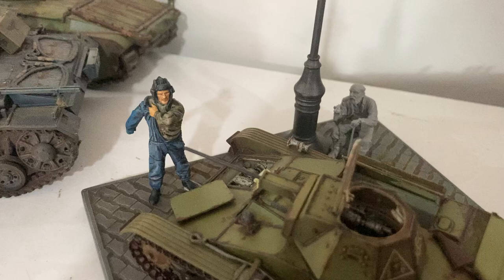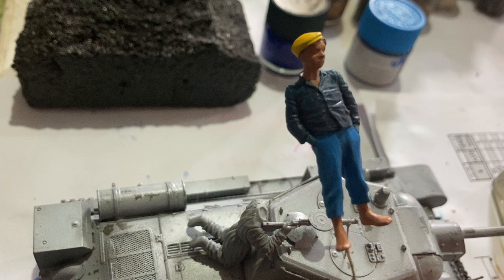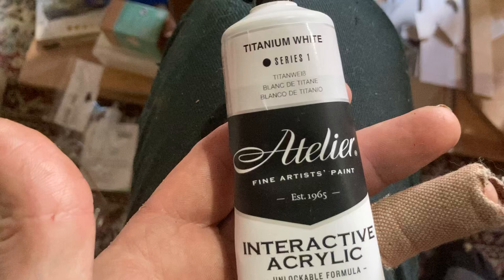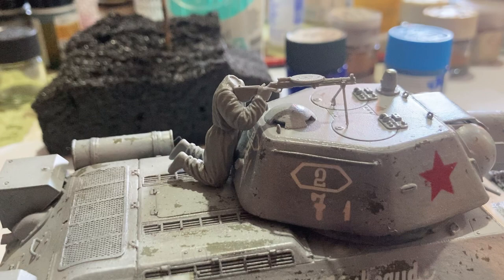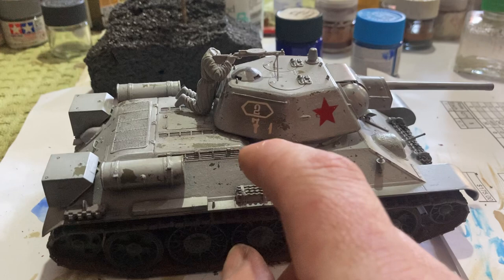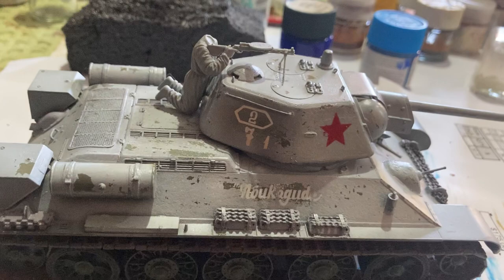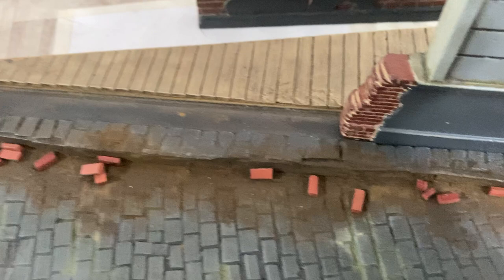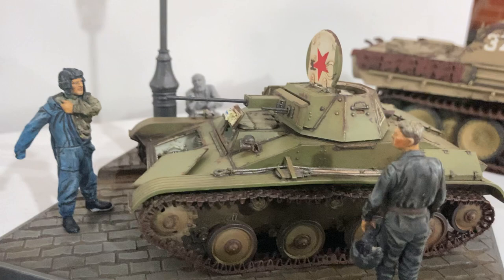Saturday model talk with Jon. Miniart and MASTERBOX